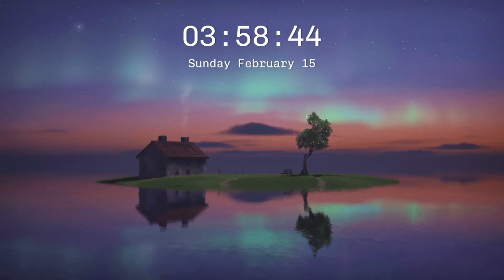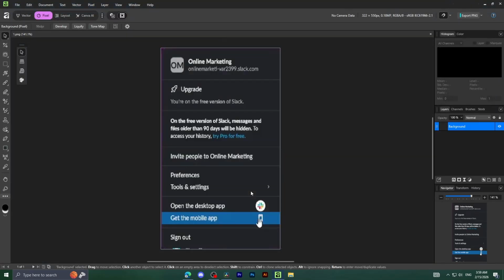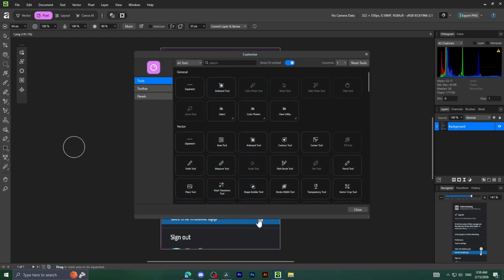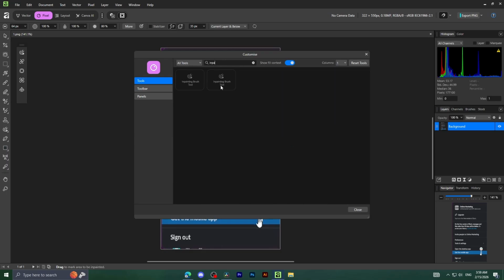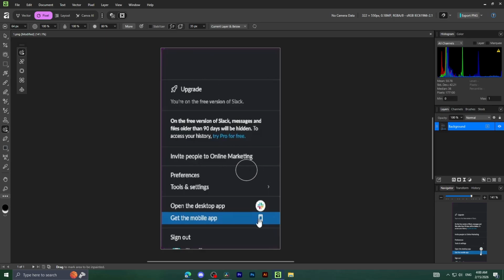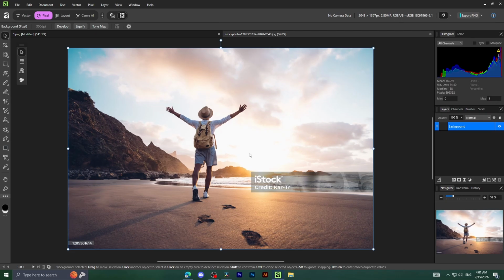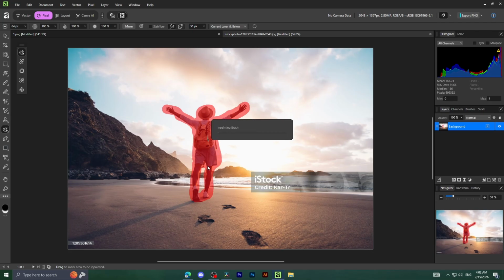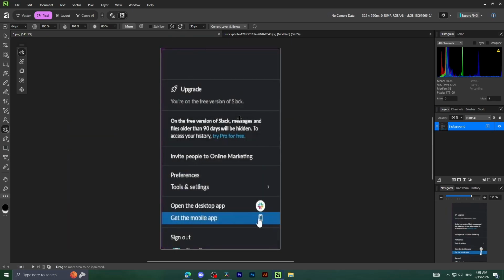How To Remove An Object Or Person In Affinity By Canva (Step By Step)